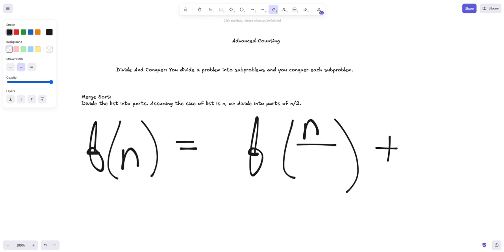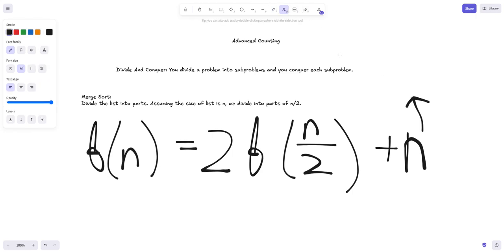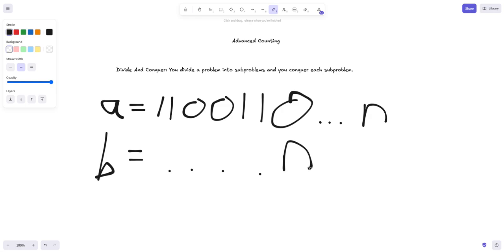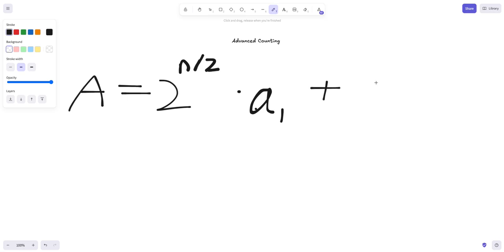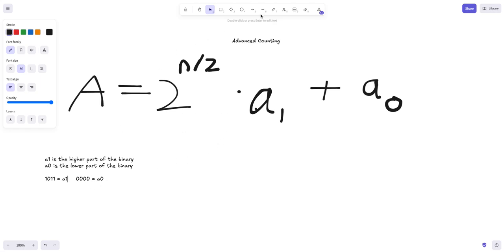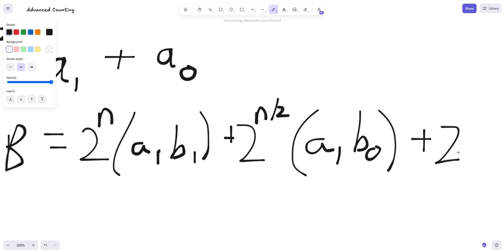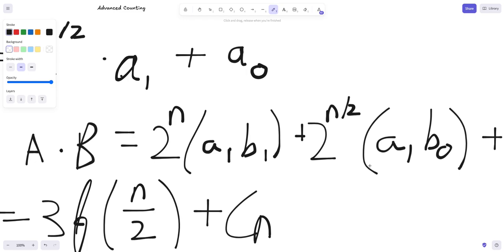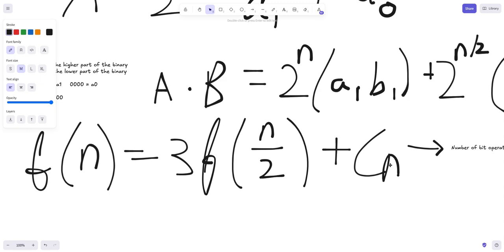Advanced Counting: Divide and Conquer Part 2